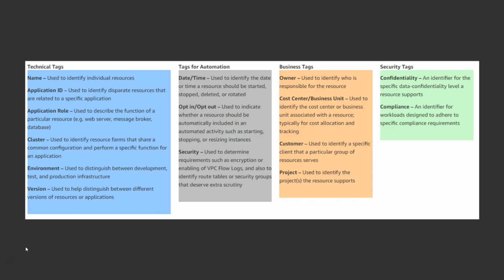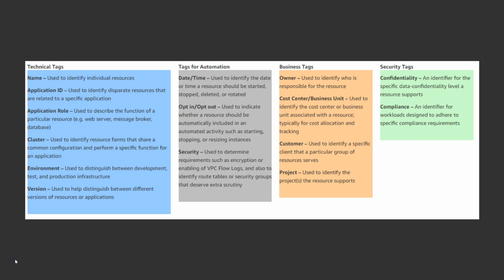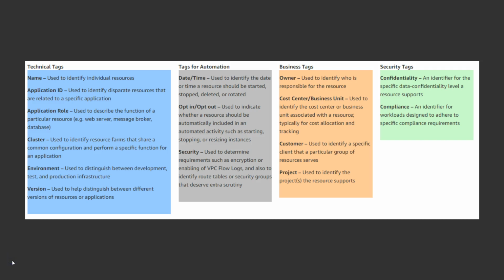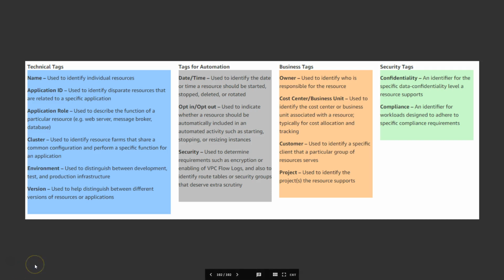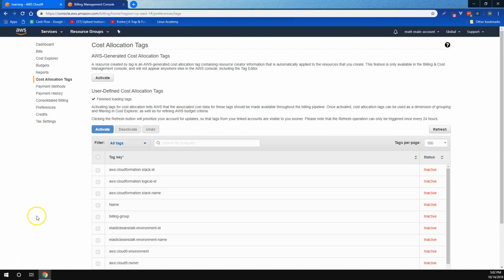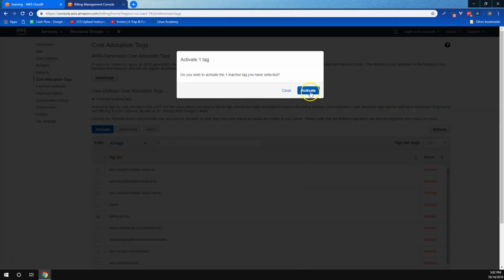Useful Information: Tagging Strategies